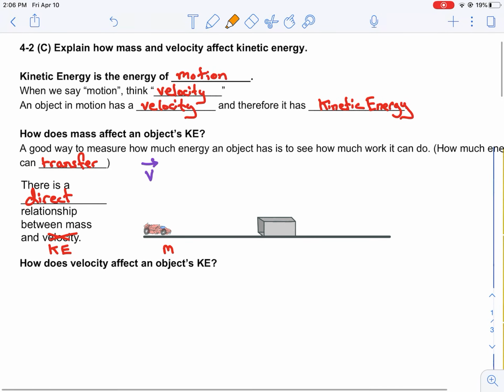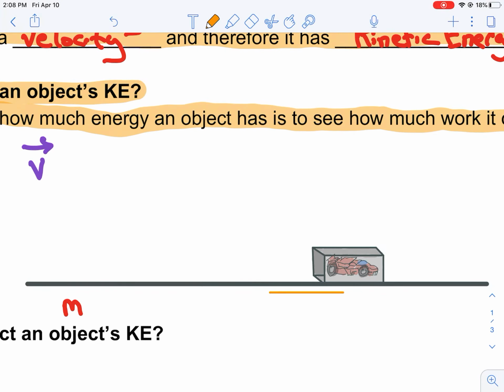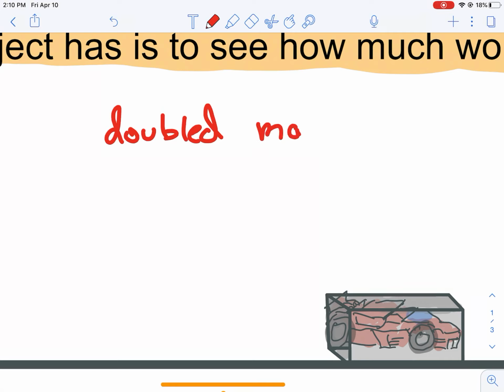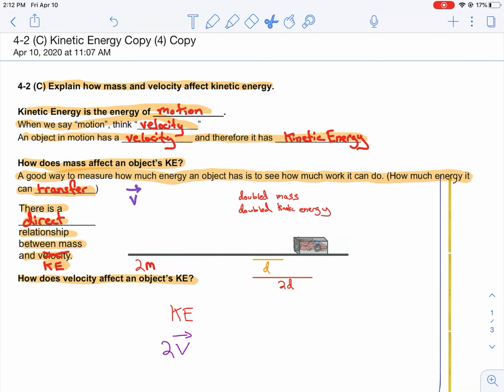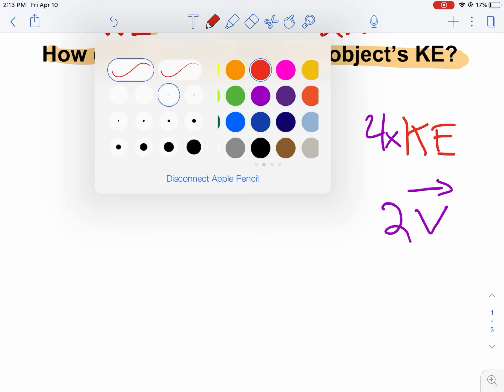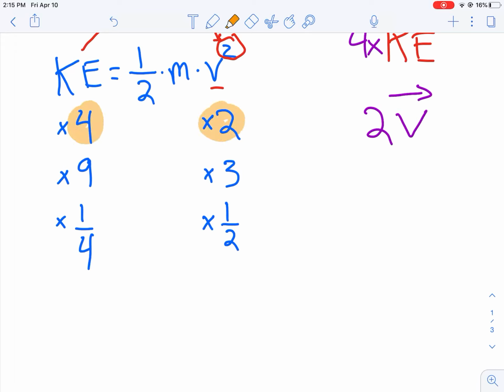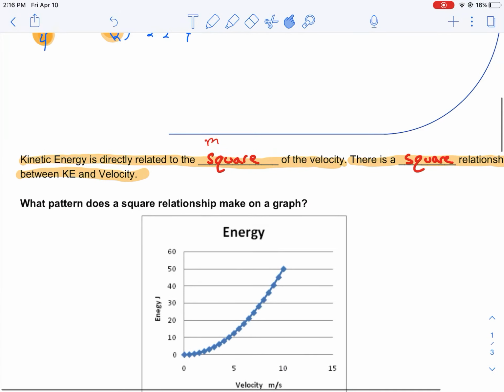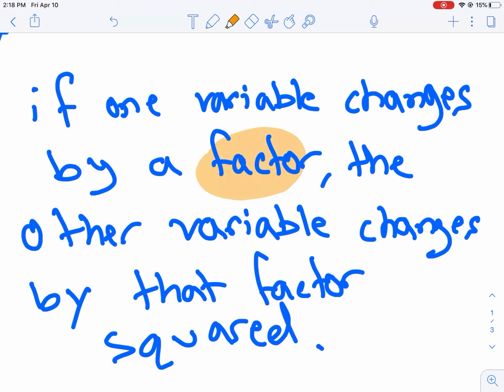4-2 Kinetic Energy (Part 1)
4-2 Kinetic Energy (Part 1)